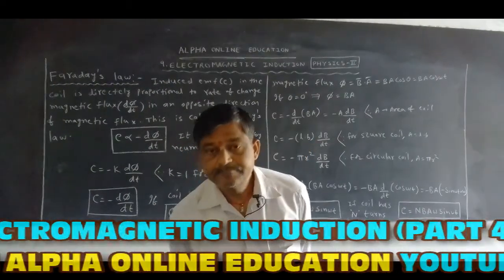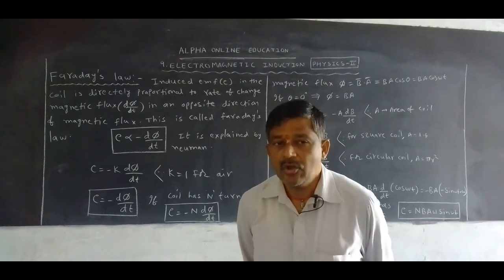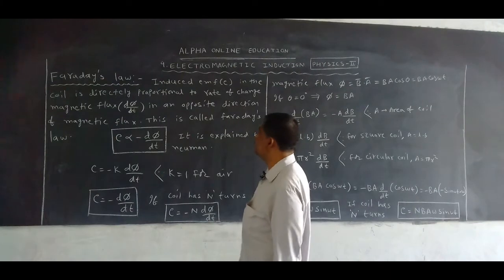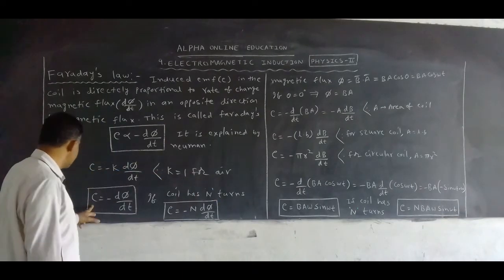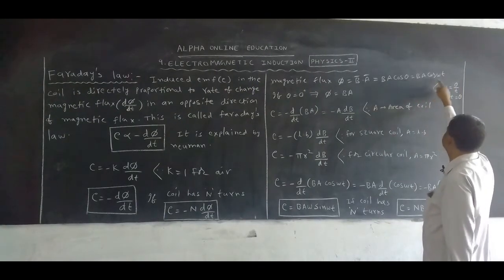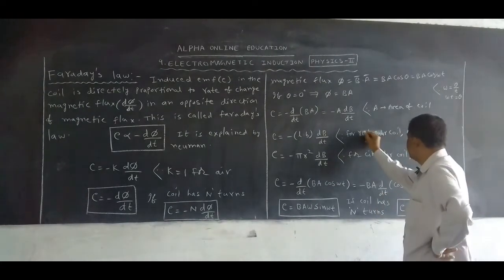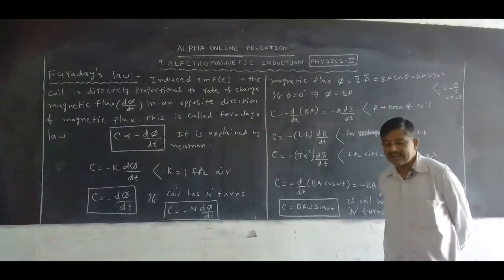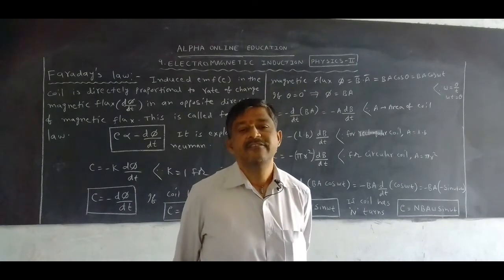INTER II YR : PHYSICS II (E/M) TOPIC : ELECTROMAGNETIC INDUCTION (PART 4) FARADAY'S LAW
P2EREMI63